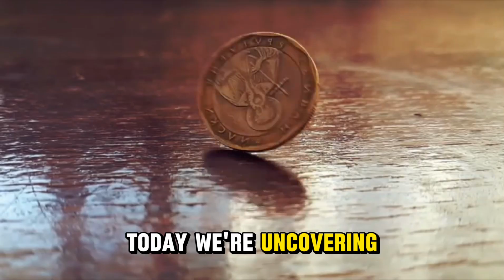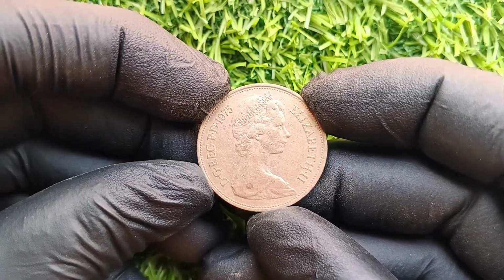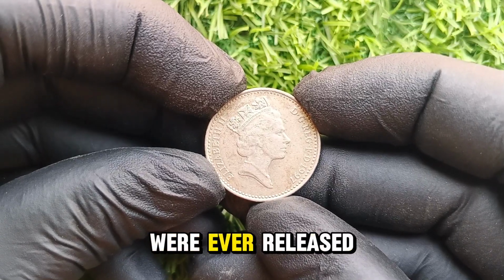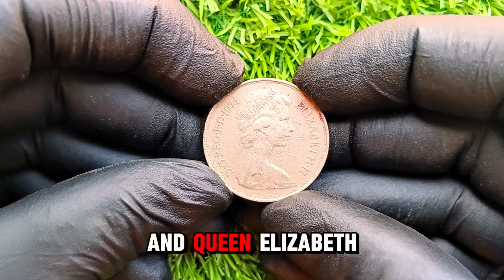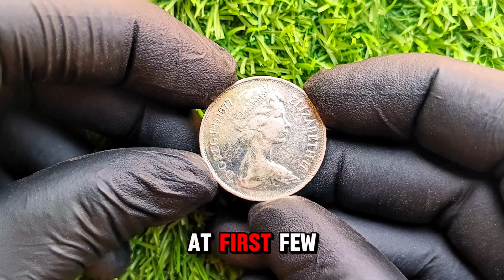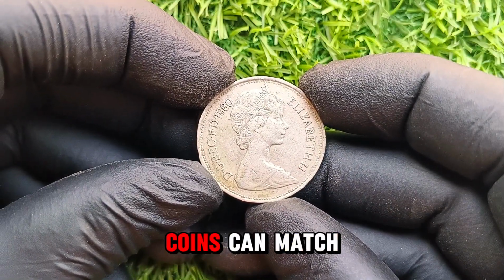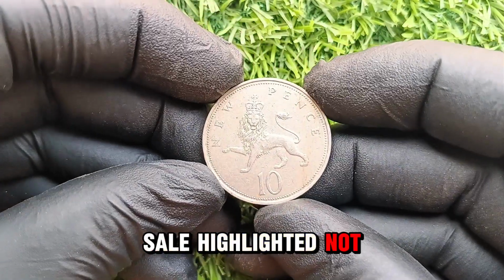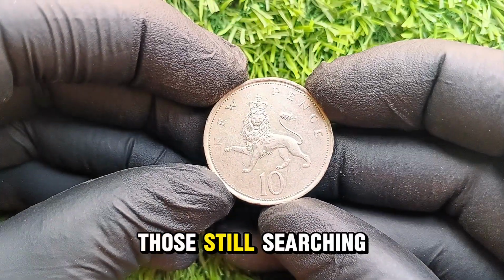NEW 10 Pence Coin Released! What You NEED to Know 💰🇬🇧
A curated collection of one hundred exceptionally rare & highly collectible coins, each piece selected for its unique design, historical significance, limited mintage and outstanding condition. Many coins display distinctive mint marks, striking errors or are from key transitional years, making them true treasures for serious numismatists and investment-minded collectors alike. From pristine proof examples to beautifully preserved circulation issues, the set spans world-wide origins and encompasses gold, silver and base-metal strikes—each offering both aesthetic appeal and rarity value. Perfect for display, legacy building, or as a strategic asset in a diversified collection. This offering provides an extraordinary opportunity to acquire a comprehensive array of numismatic gems, each with its own story and potential for appreciation.